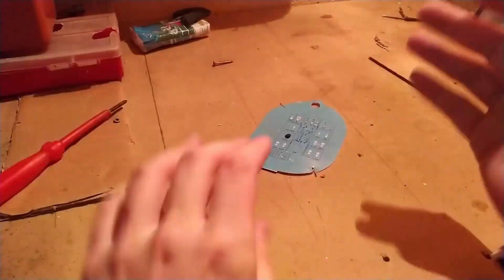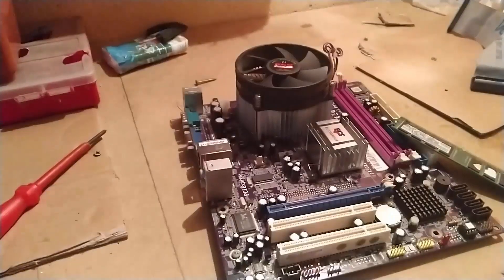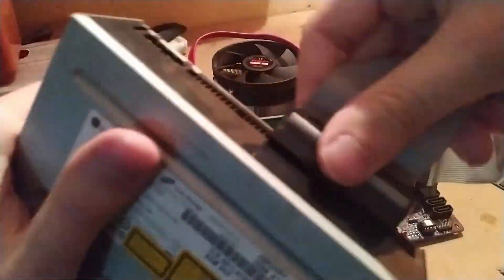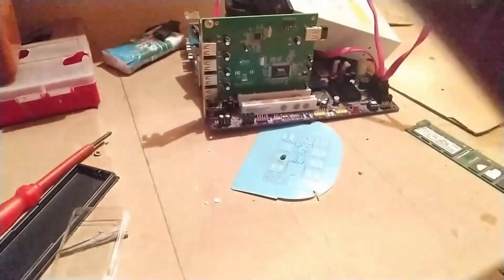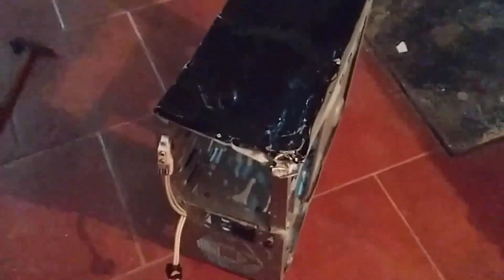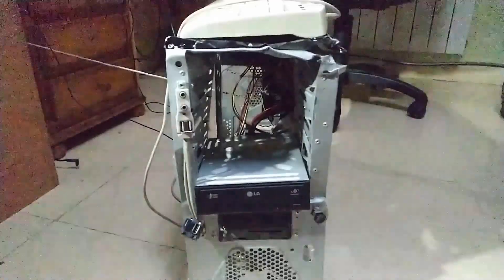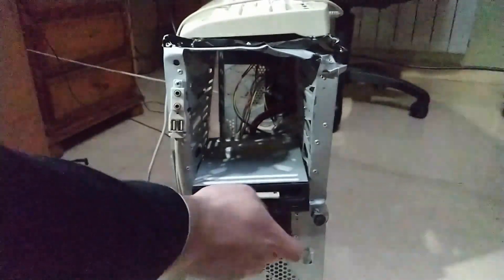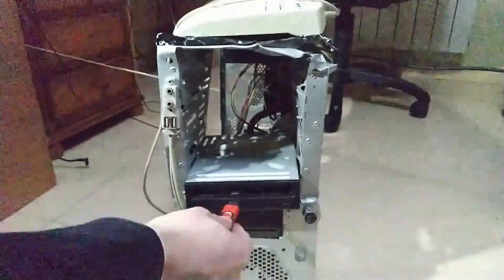Building the ultimate Nullcore computer!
Sorry for the flickerig at 1:26